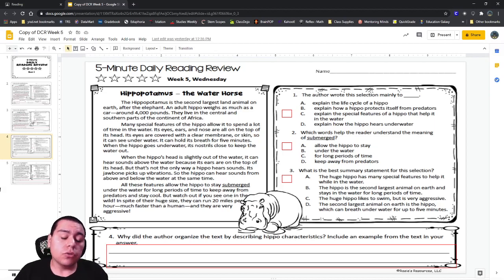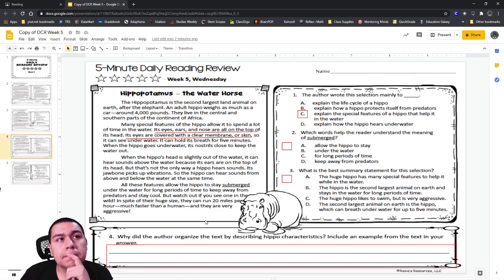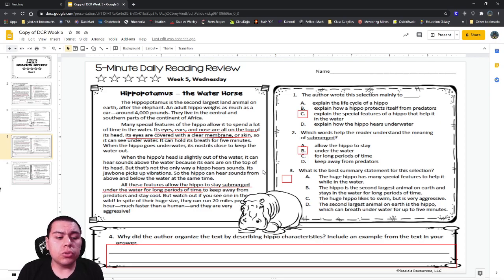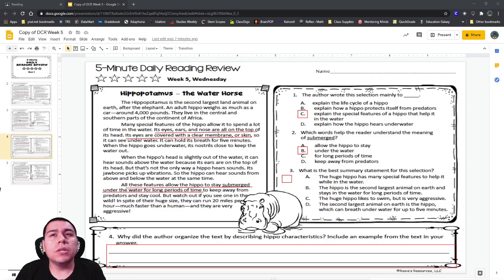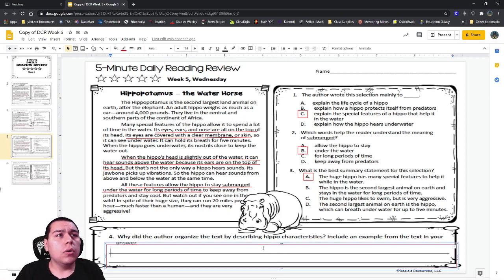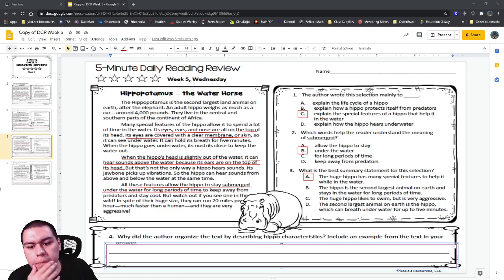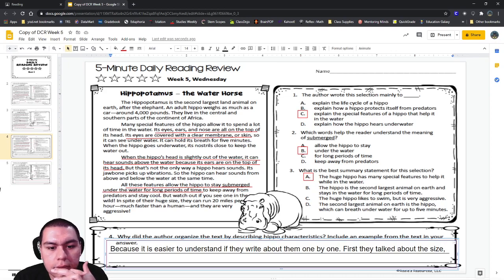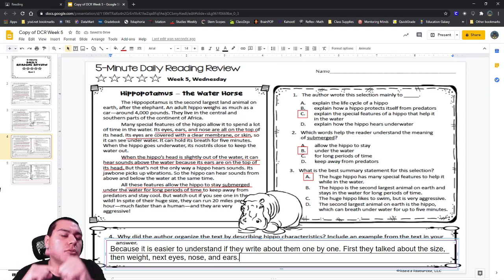DCR Week 5 Wednesday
A video lesson over our Daily Comprehension Review page for Wednesday week 5